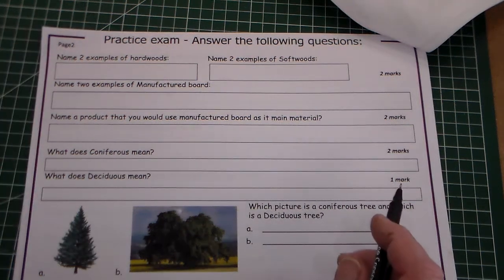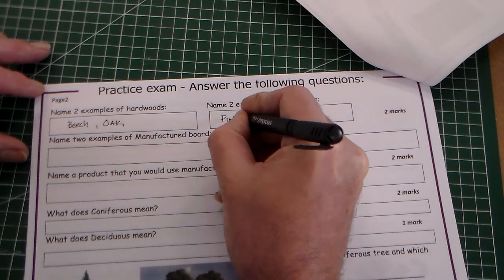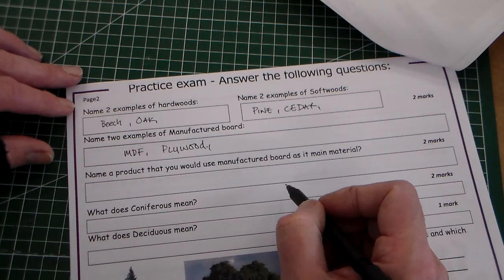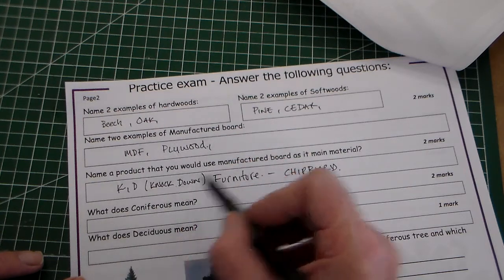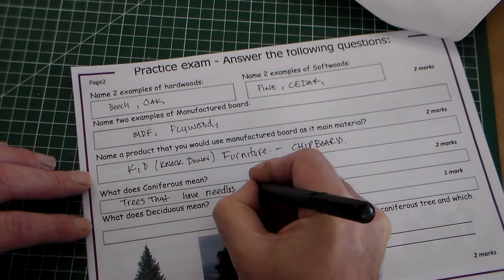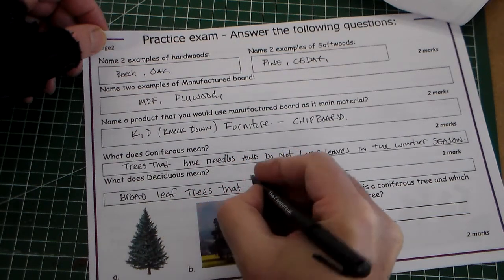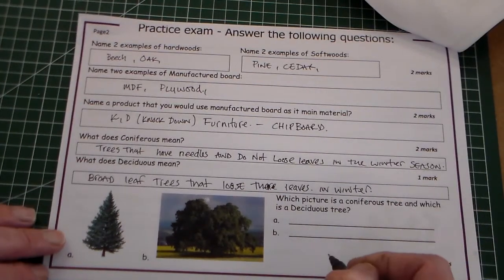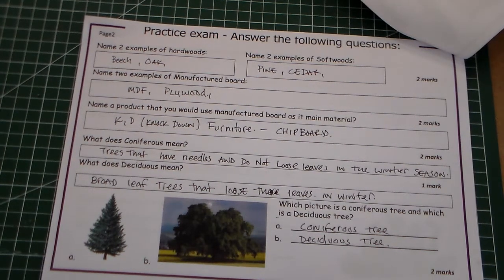GCSE D&T exam walkthrough Pt 2 Types of wood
GCSE D&T exam walkthrough Pt 2 this covers types of timber, hardwoods and softwoods.